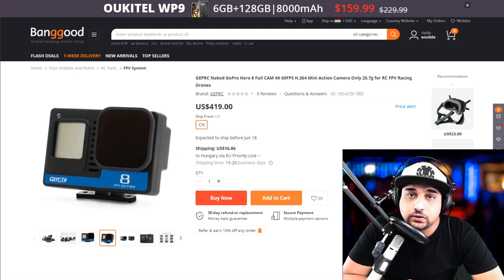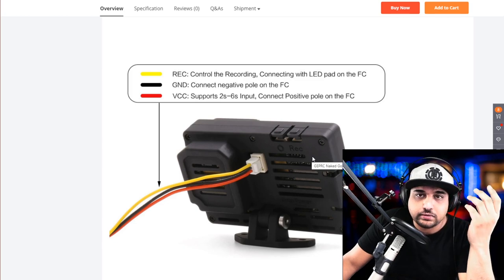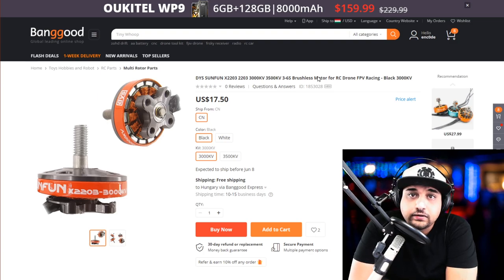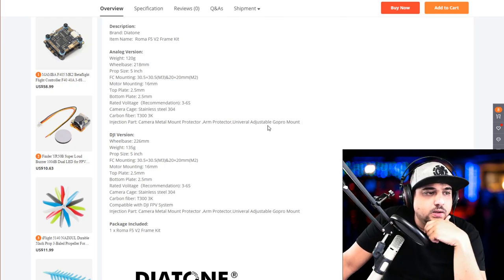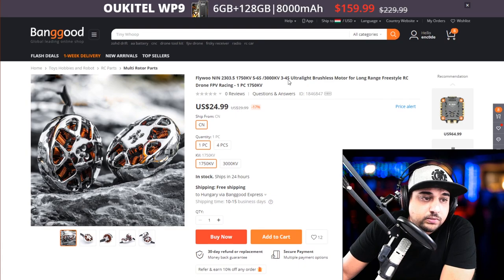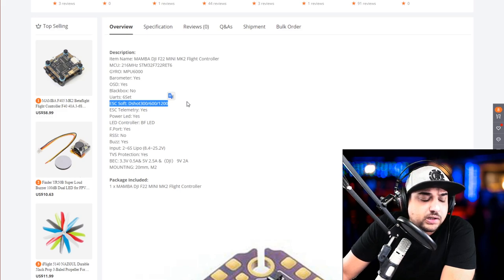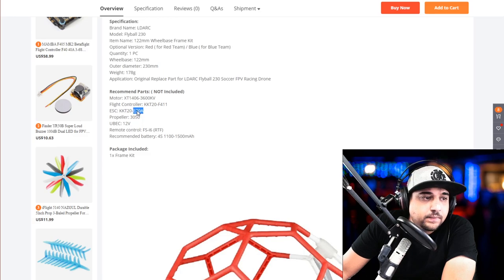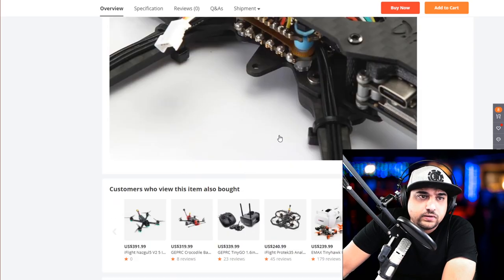DYS is Back? New FPV Drone Products 2021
---Recording 2020---
Audio Interface
Lav Microphone
2nd Camera

25km Range on these awesome VTX's